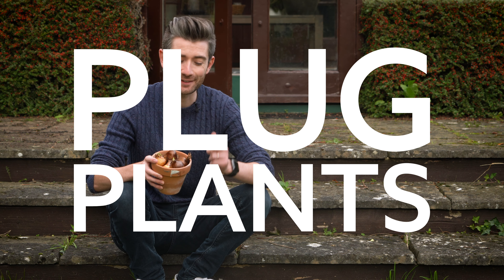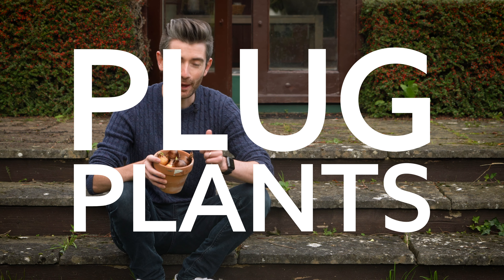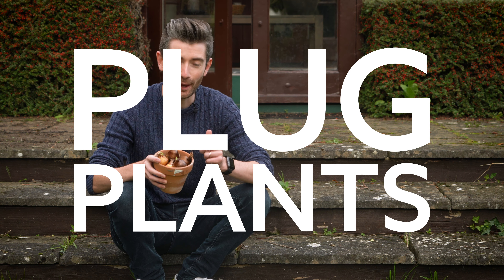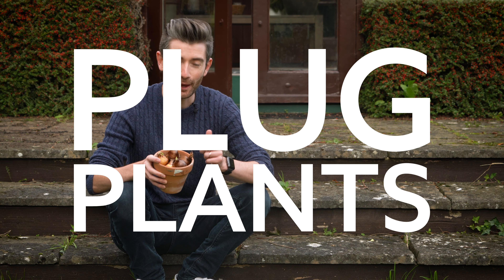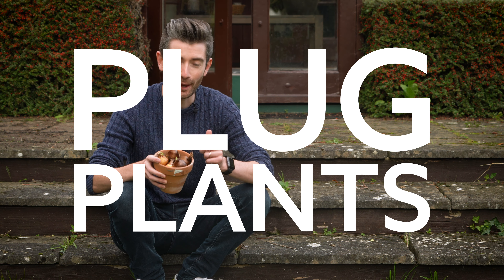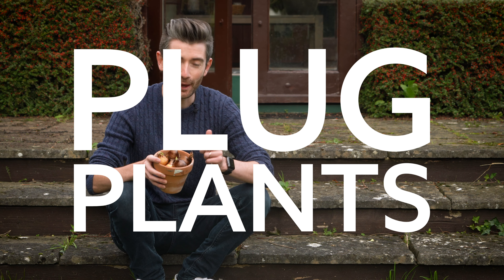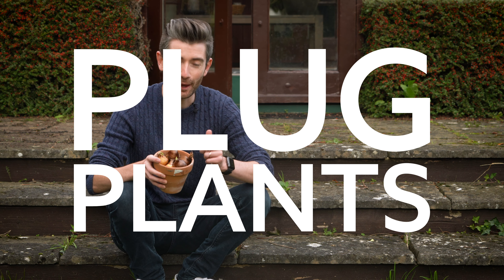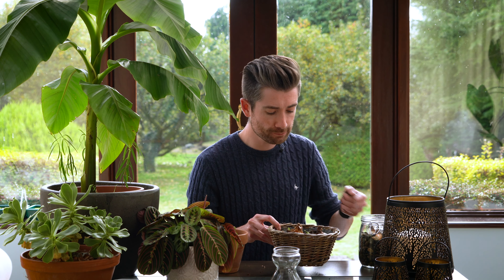How to Grow Paperwhite Daffodils! | Forcing Paperwhites | Everything You Need to Know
It's Autumn and it's Episode 3 of Plug Plants! And this episode is everything you need to know about classy, tasteful, fragrant and gorgeous indoor bulbs that are super-easy to grow... Paperwhite Daffodils! Paperwhites are a definite must-have plant!

Plug Plants is my new series where I give the plants I love a great big plug because I think you'll love them too.

This will not cost you anything extra when you make a purchase. By purchasing through these links you are directly supporting this youtube channel, and myself as a creator. Thank you!

- - - Links to plants featured in this episode - - -
10 x Paperwhite Daffodil 'Ziva' bulbs
If you want plenty. 50 x Paperwhite Daffodil 'Ziva' bulbs
And if you want LOADS!... 100 x Paperwhite Daffodil 'Ziva' bulbs

Camera: Sony A7r iii
ND Filter: Gobe Variable ND
White balance card
Rode Wireless Go
Rode Lavalier Go
Rode VideoMicro

Creative Commons images credits:
Capri23auto from Pixabay
Yana Ray (publicdomainpictures.net)
ceasol (wikipedia and flickr)